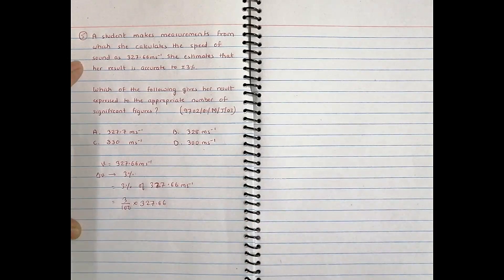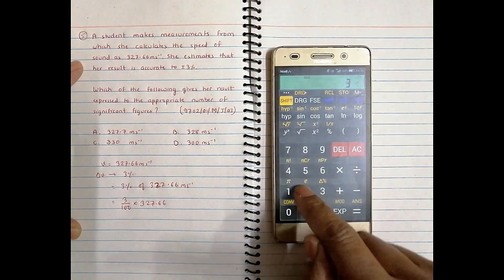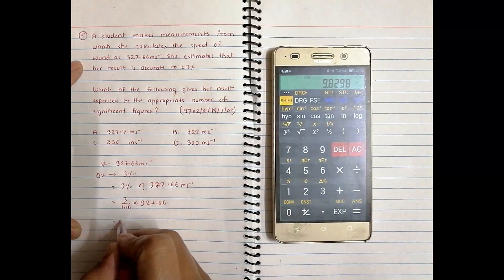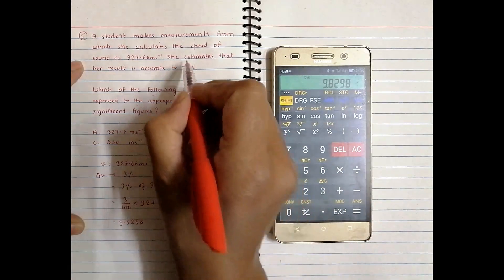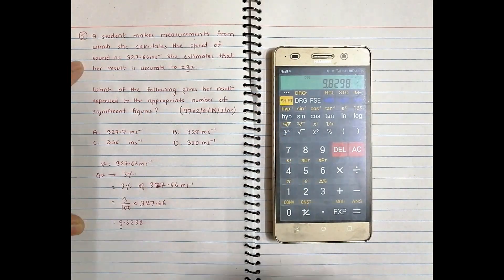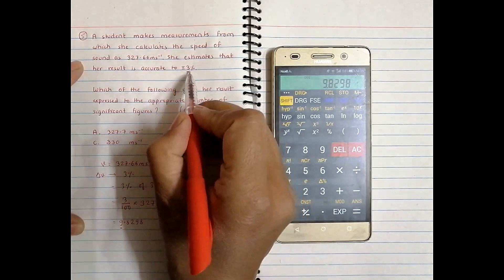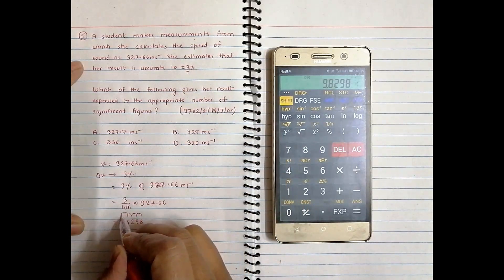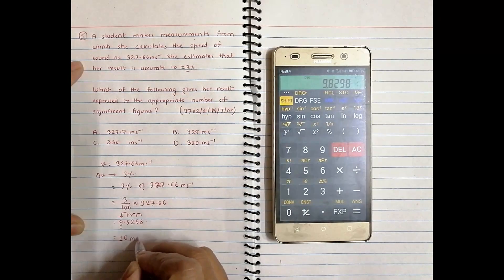2003 CAIE AS & A level May June Physics Paper 01 Q. No. 5 (9702/01/M/J/03) by Sajit C Shakya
2003 Cambridge International AS & A level May June Physics Paper 01 Q. No. 5 (9702/01/M/J/03) by Sajit Chandra Shakya from Nepal

Chapter - MEASUREMENT TECHNIQUES

A student makes measurements from which she calculates the speed of sound as 327.66 m s–1.
She estimates that her result is accurate to ±3 %.

Which of the following gives her result expressed to the appropriate number of significant figures?

A 327.7 m s–1 B 328 m s–1 C 330 m s–1 D 300 m s–1